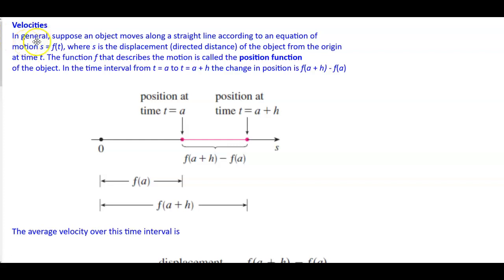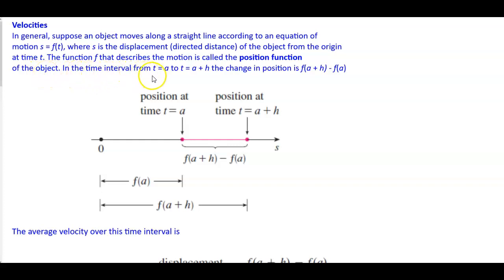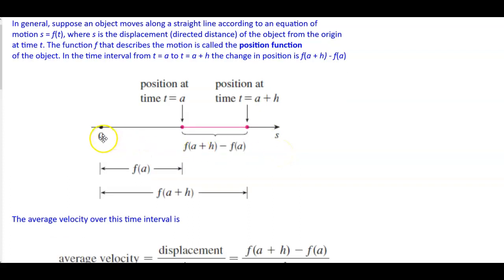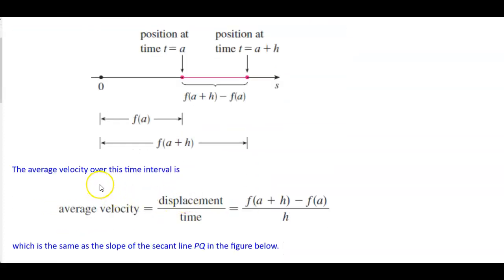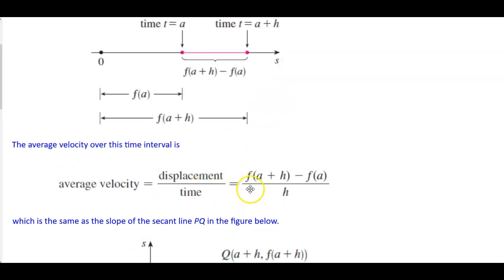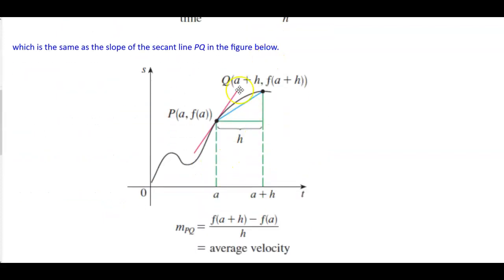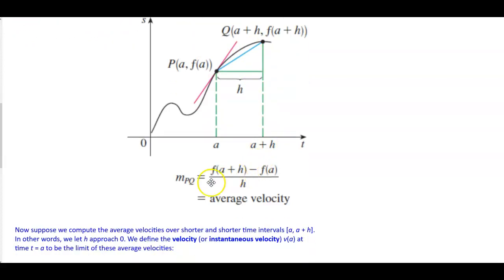Math 1A 2.6 Velocity (or Instantaneous Velocity)